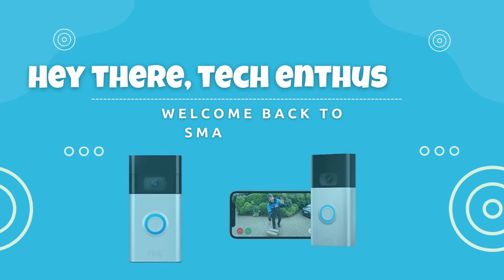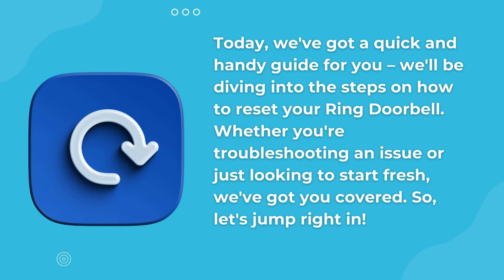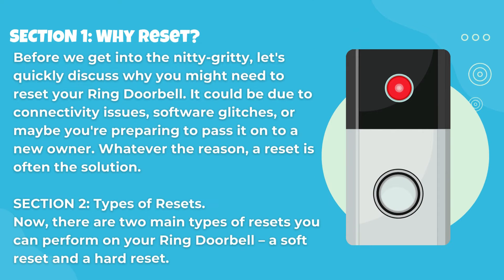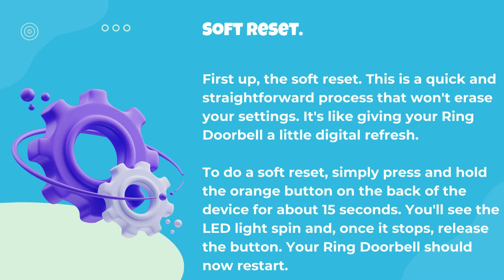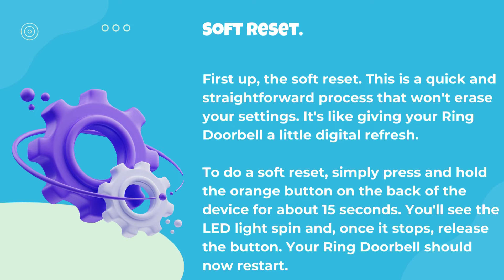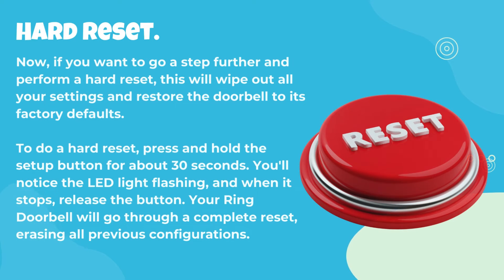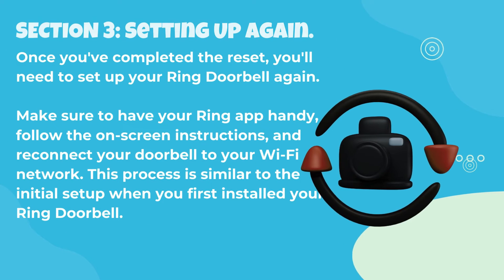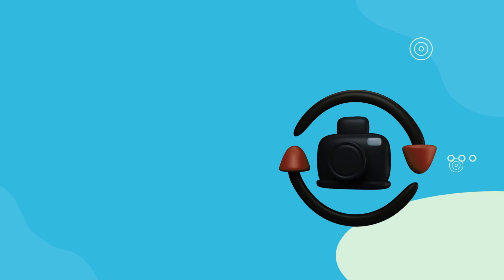How to Reset Ring Doorbell in 2024? [ How do I completely reset my Ring Doorbell? ]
How To Reset Ring Doorbell in 2024?

🚪🔔 Unlock the Secrets of Ring Doorbell Reset! 🔔🚪

Is your Ring Doorbell acting up? Don't worry, we've got your back! In this comprehensive tutorial, we'll guide you through the step-by-step process of resetting your Ring Doorbell to get it back in tip-top shape.

👉 Follow along as we cover the basics of troubleshooting common issues, why a reset might be necessary, and the different methods to reset your Ring Doorbell. Whether you have the Ring Video Doorbell, Ring Doorbell Pro, or any other model, we've got you covered!

📋 Topics covered in this video:

Understanding the need to reset your Ring Doorbell
Common issues that can be resolved with a reset
Step-by-step guide to resetting your Ring Doorbell
Alternative methods for different Ring Doorbell models
Troubleshooting tips for a successful reset

🕵️‍♂️ Don't let technical difficulties get in the way of your home security. Join us as we demystify the Ring Doorbell reset process and ensure your device is working flawlessly.

🔔 Ring Doorbell Reset | Troubleshooting Guide | Home Security Tips 🔔

how to reset a ring doorbell for new owner
how to completely reset a ring doorbell
how to reset a ring doorbell chime
how to reset wifi on a ring doorbell
how do i reset my ring doorbell to factory settings
ring doorbell reset instructions
how to reset ring doorbell without orange button
how to reset wifi on blink doorbell
how to reset ring doorbell back to factory settings
how to reset ring doorbell chime
how to reboot ring doorbell camera
how to reset ring doorbell internet connection
how to reset my ring doorbell chime
how to recover deleted ring doorbell videos
how long does it take to reset ring doorbell
how to do a factory reset on ring doorbell 2
how long does it take for ring doorbell to reset
how to reset existing ring doorbell